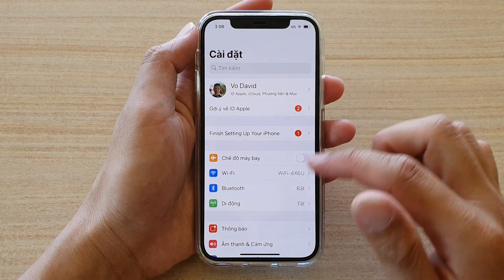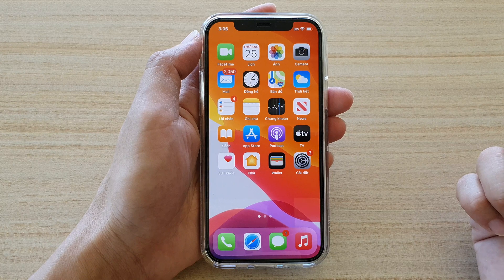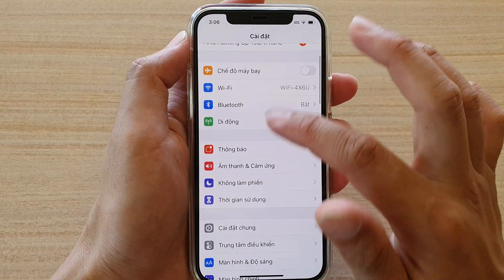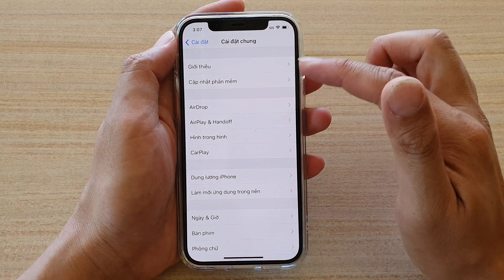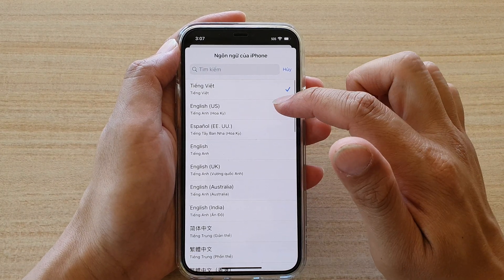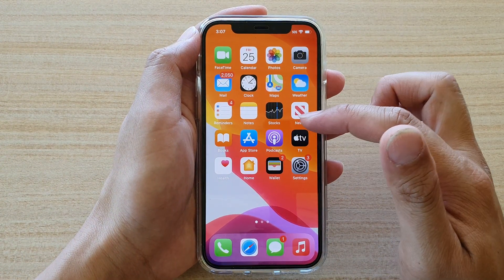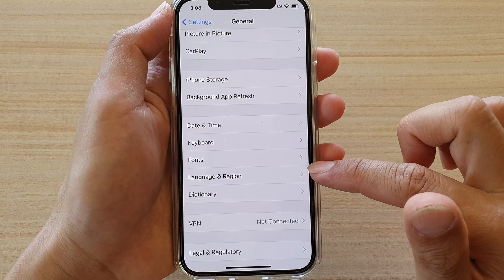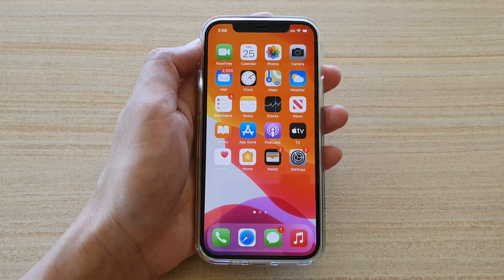iPhone 12/12 Pro: How to Change a Foreign Language Back to English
Learn how you can change a foreign language back to english on the iPhone 12 / iPhone 12 Pro